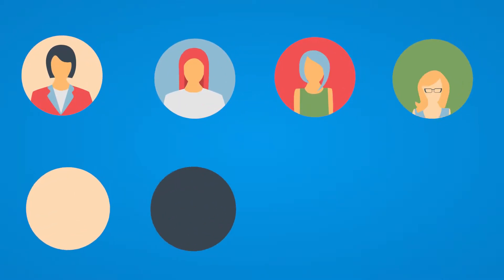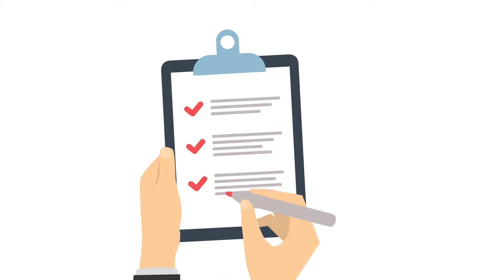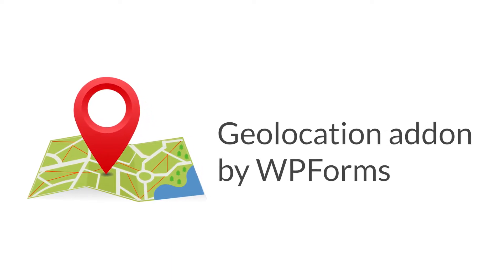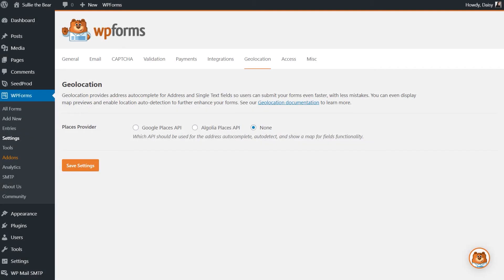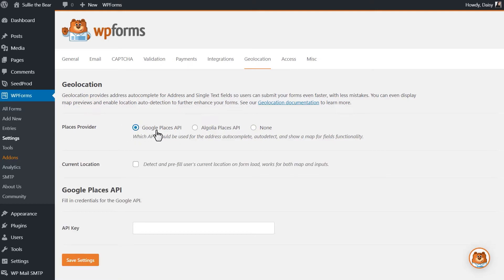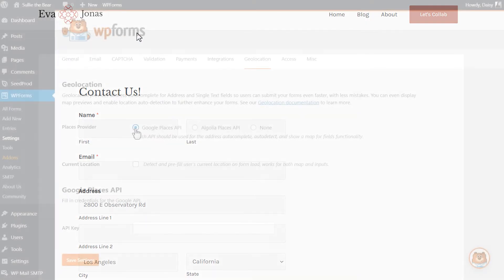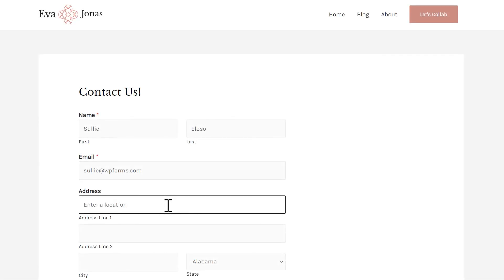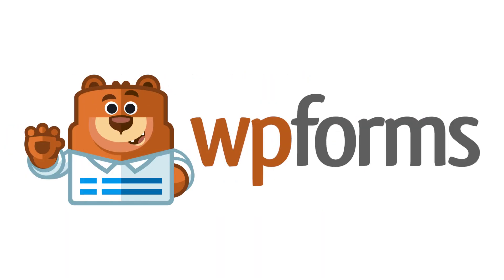Geolocation addon by WPForms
Have you ever wanted to learn more about the users who visit your site and fill out your online forms but have no idea where to look?

Learning more about your users, like where they come from, can help you cater more to their needs which can help you collect more leads and convert them into paying customers.

This is where the Geolocation addon by WPForms comes in - a simple and easy to use addon that will let you collect and store your visitor’s geolocation data along with their form submission.